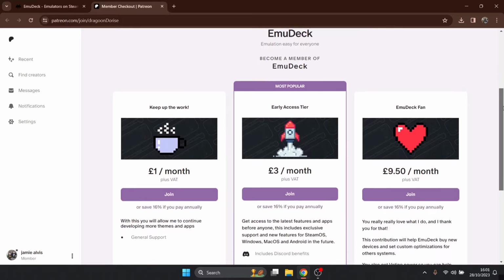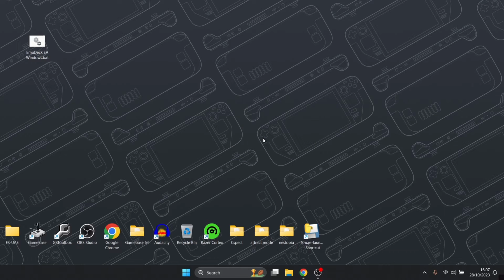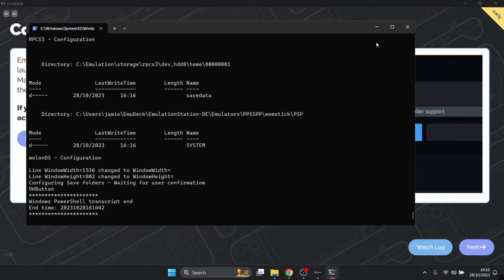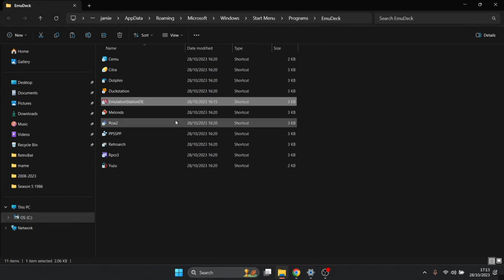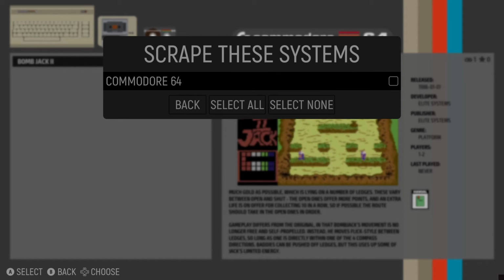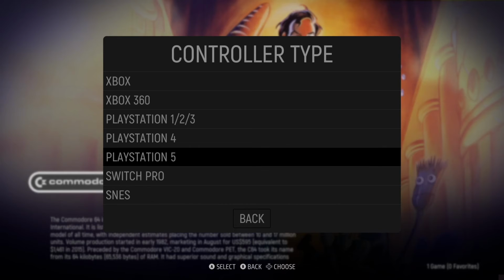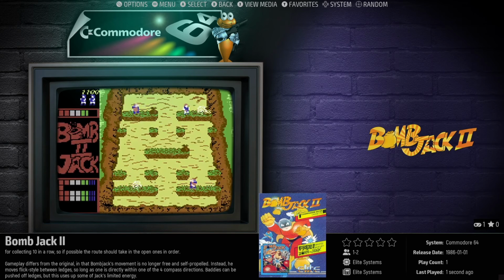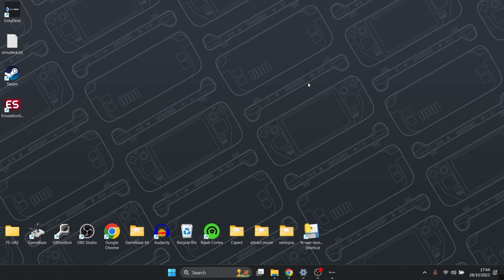[Update Pinned] EmuDeck For Windows PC Full Install Guide 2023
Instagram.com/justjamieretro
Complete Setup Guide for Emu Deck for Windows today. this will cover everything to get you started with everything you need to do for Windows version of Emu Deck Emulation Station.